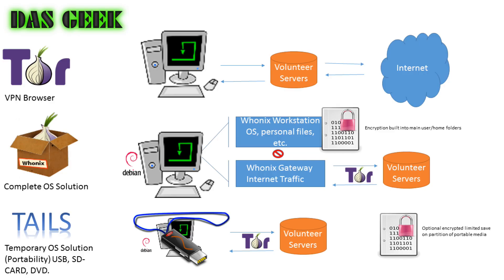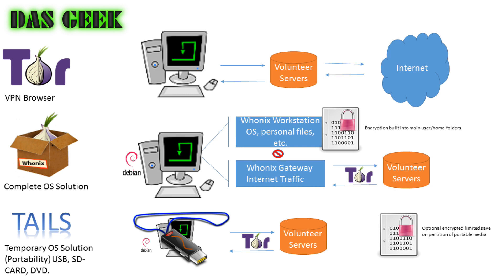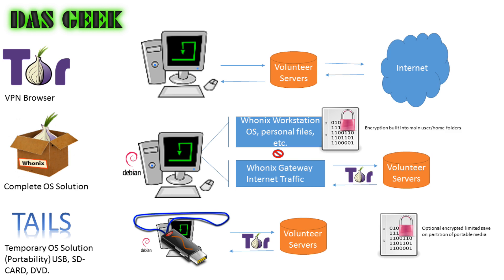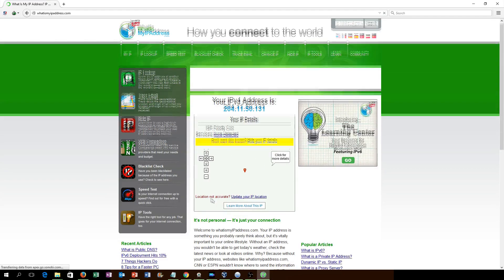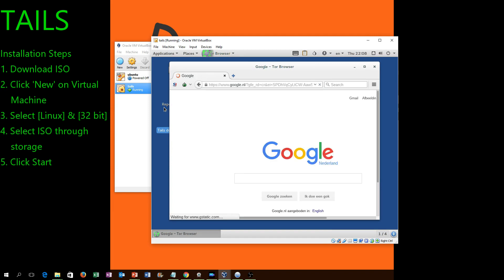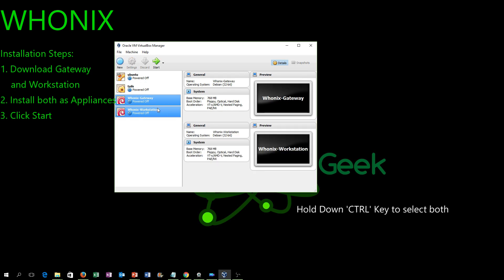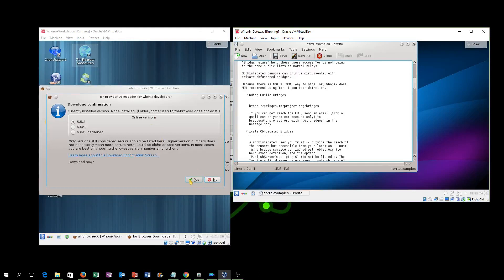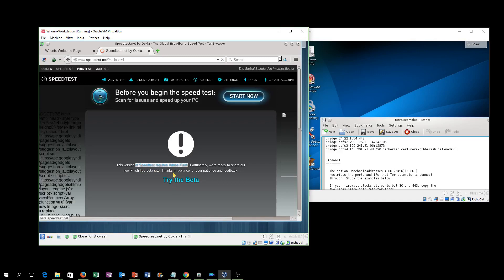Internet Security Part II: Tor Whonix Tails Comparison and Review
This video explores Tor, Whonix, and Tails to compare the functionality and installation of the services on a Virtual Machine. I review the ease of use and speed. Additionally, discuss the risks that still exist with these services.

This is an opinion/review only for purposes of education/exploration. Using these programs does not guarantee complete anonymity.